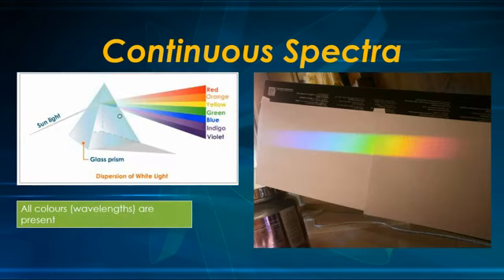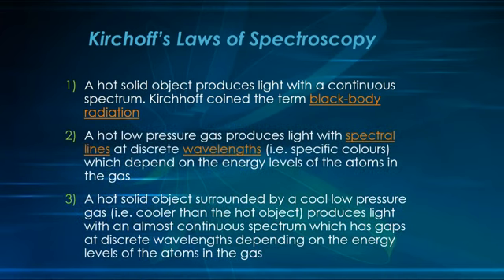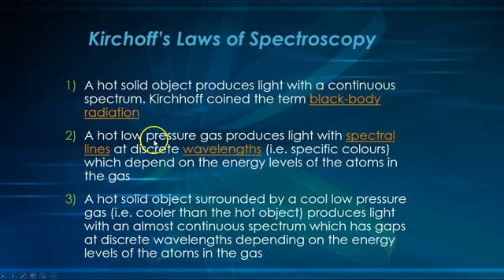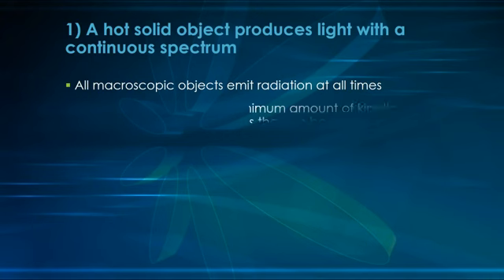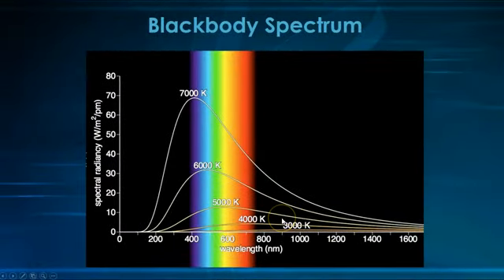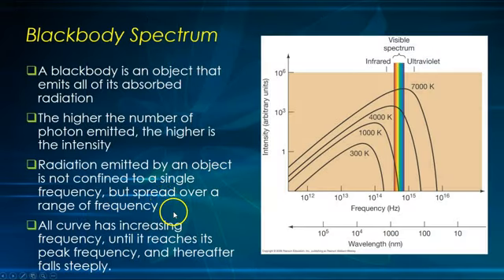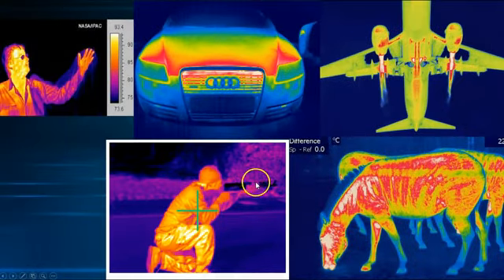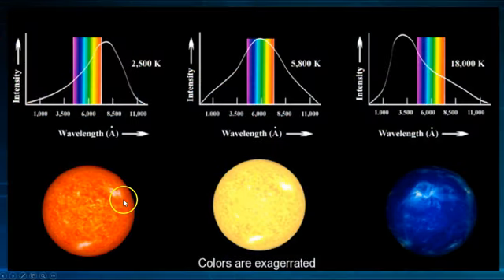PHYSICS UNIT 4 (N) CHAPTER 3 - BLACK BODY & CONTINUOUS SPECTRA